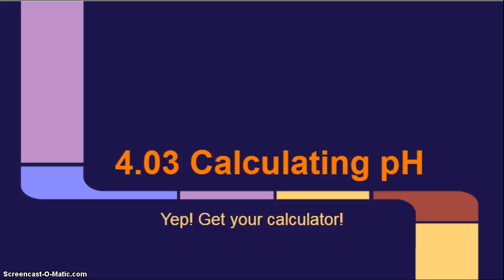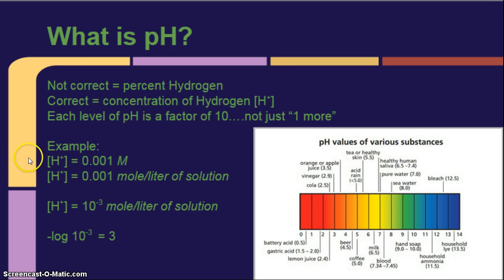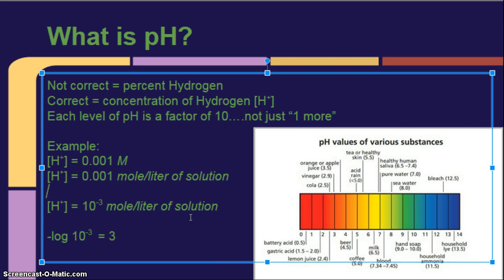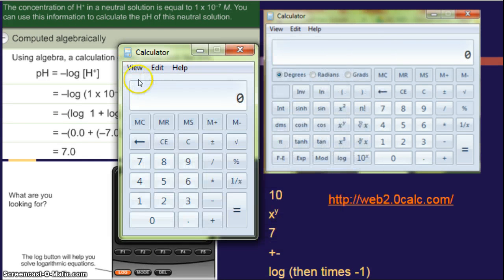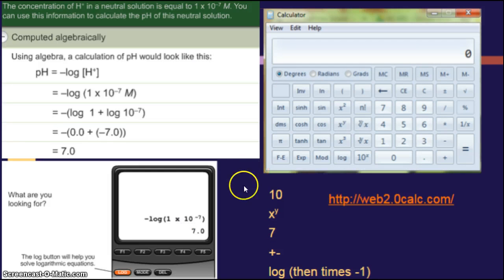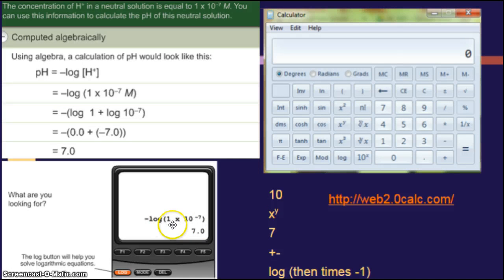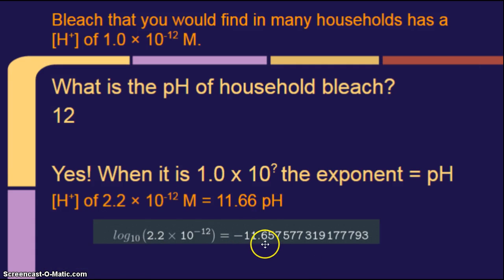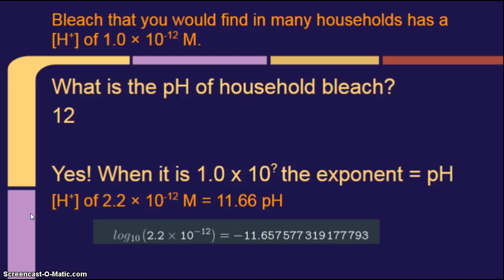Mrs. KJ Explains: 4.03 Calculating pH